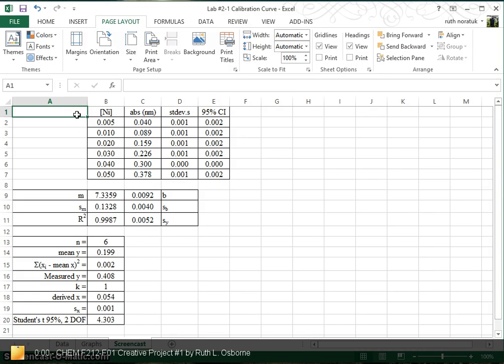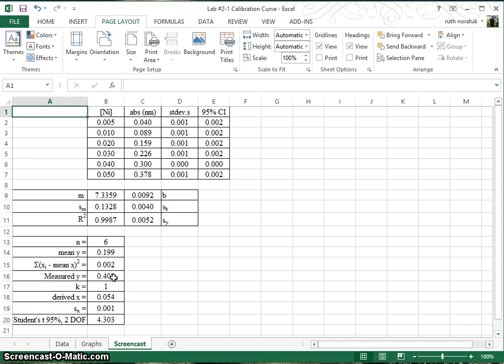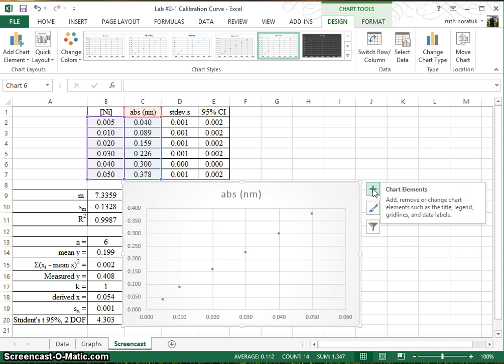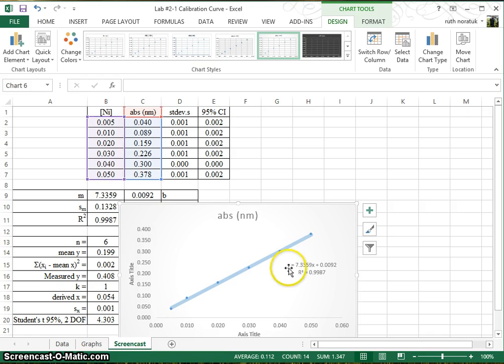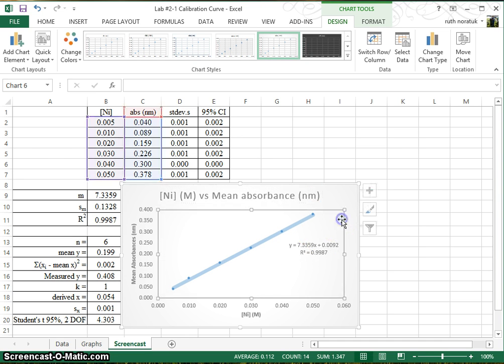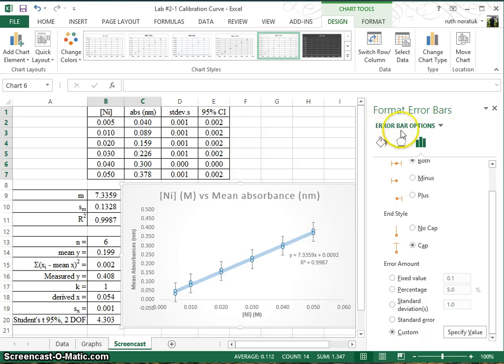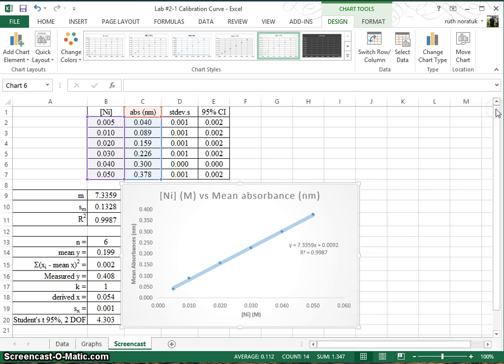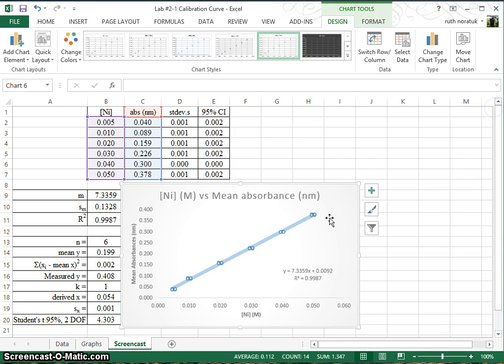Excel tutorial calibration curve